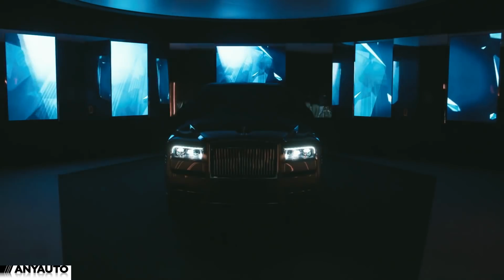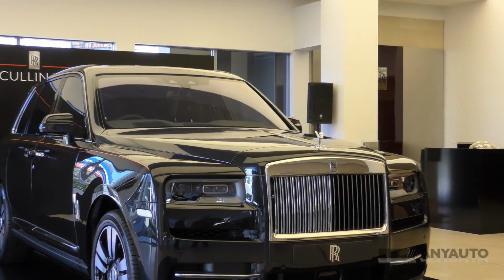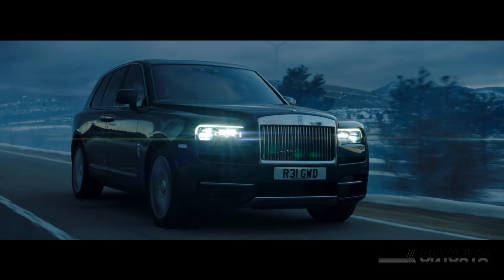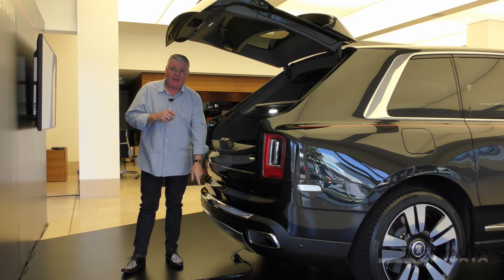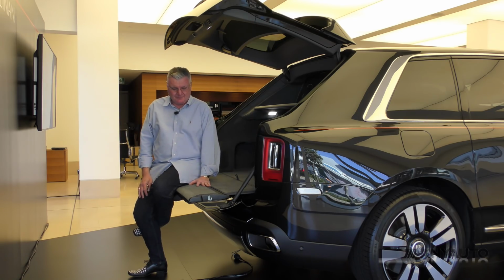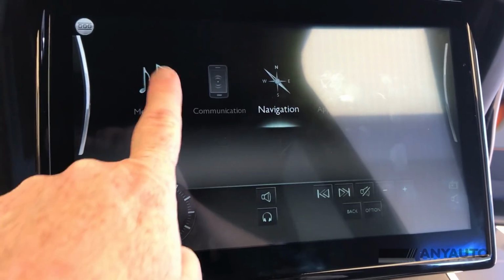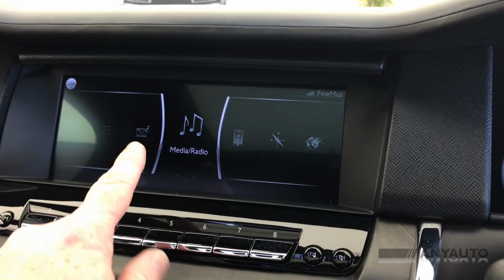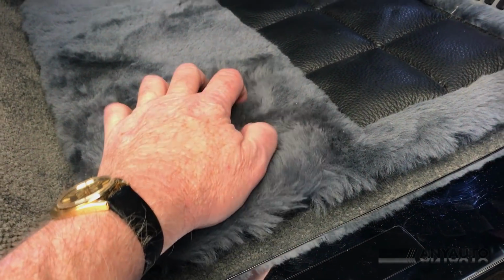a tour through Rolls Royce's Cullinan interior and exterior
Rolls Royce Cullinan Australian Launch review
Rolls Royce has passed in to our lexicon as the term for the very best, the apex, the pinnacle, the top dog.
From their lofty perch, Rolls Royce could see a world outside the bounds of city streets, luxury hotels, and posh resorts. A Rolls Royce Spokesman said “our customers want to take the luxury of their every day car, off-road. And, even if they never actually take it off-road, they known they can.”
Cullinan is the name of the biggest diamond ever found at 3,106.75ct. It was cut into 105 stones, the 2 biggest of which reside within the crown jewels of the United Kingdom. The remaining 7 largest gems are owned by the queen privately.
The Rolls Royce Cullinan is likely to find similar owners after they leave their birthplace at Goodwood.
Price $675,000

Technical Specification

Number of doors / seats: 4 doors / 4 seats
Vehicle length 5341mm
Vehicle width 2164mm
Vehicle height (unladen) 1835mm
Wheelbase 3295mm
Turning circle 23 m
Boot volume 526 ltr
Weight 2660 kg / 5864 lb
Engine / cylinders / valves V / 12 / 48 Direct injection
Power output @ engine speed 563 bhp / 420kW @ 5000 rpm
Max torque @ engine speed 850 Nm @ 1600 rpm
Compression ratio / Fuel type10:1 / Premium unleaded